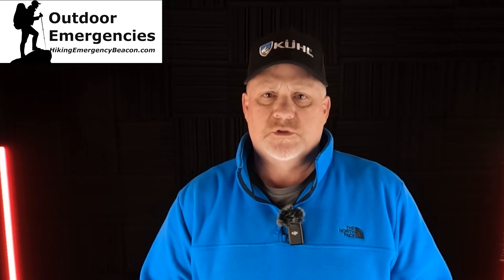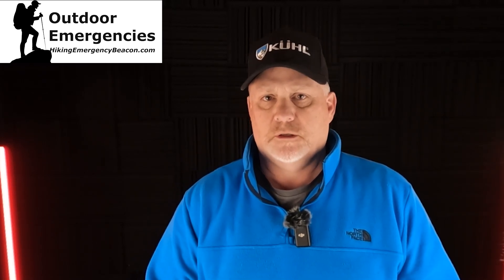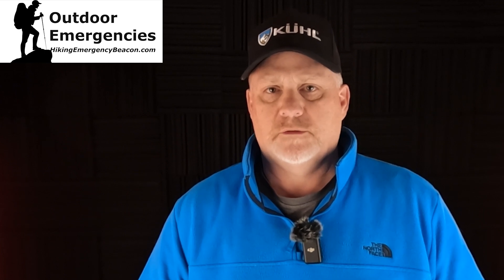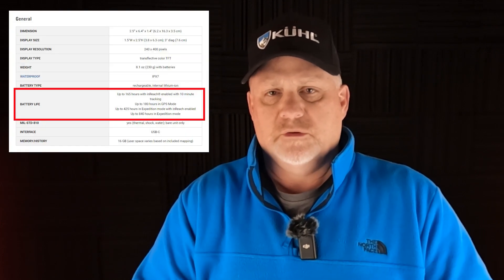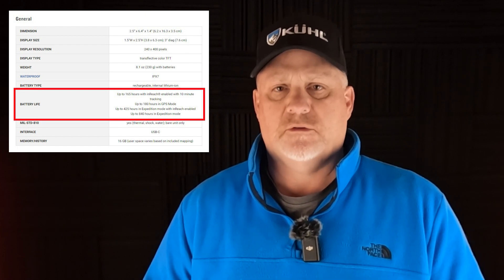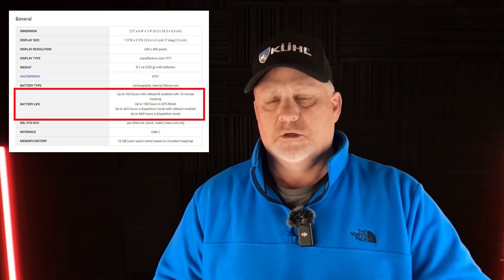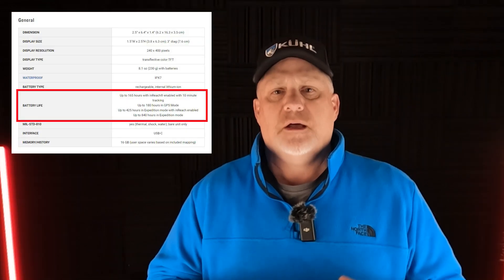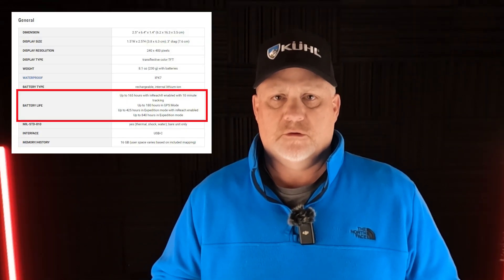Garmin GPSMAP 67i Battery Test 1 of 5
Here's my Garmin GPSMAP 67i Battery Test 1 of 5.

Note: I said the test was in April 2023. Correction, it was in March 2023.

🏬 Amazon PRODUCT LINKS:
Garmin GPSMAP 67i
Garmin GPSMAP 66i
Garmin inReach Mini 2
Garmin Backpack Tether

📹 CHAPTERS:
00:00 Intro
00:20 Settings of 1st Battery Test
01:59 Results of 1st Battery Test
04:17 Final Thoughts & Future Battery Tests